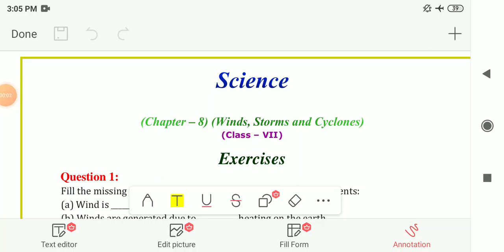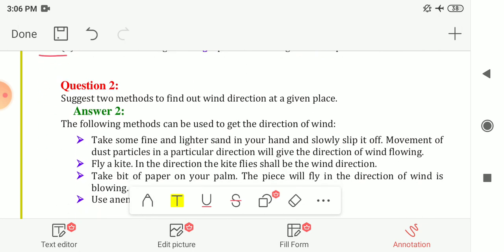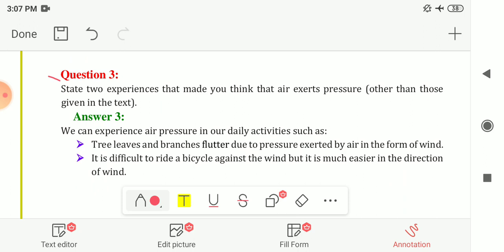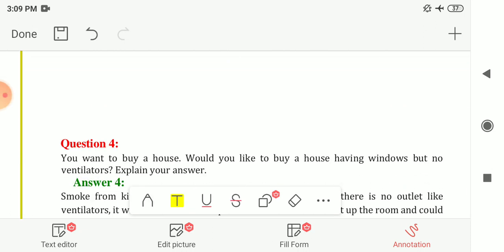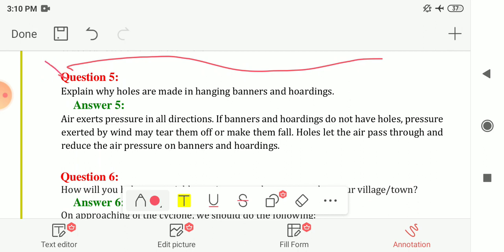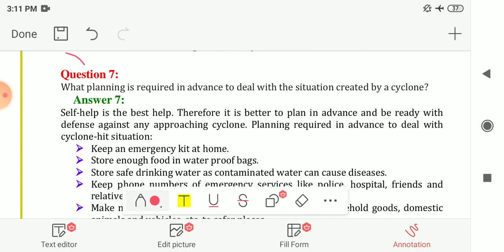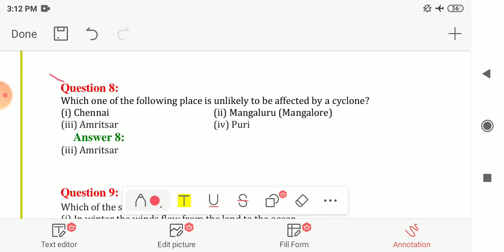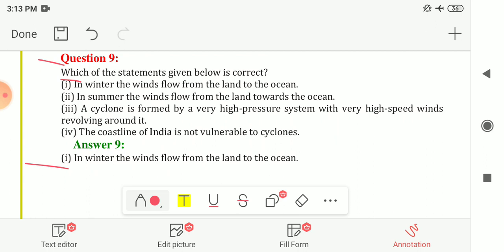Class 7 | Science | Ch 8: Winds, Storms and Cyclones | Textbook solution | ncert